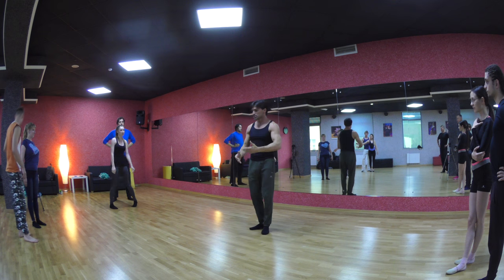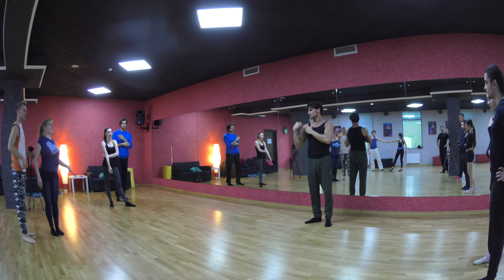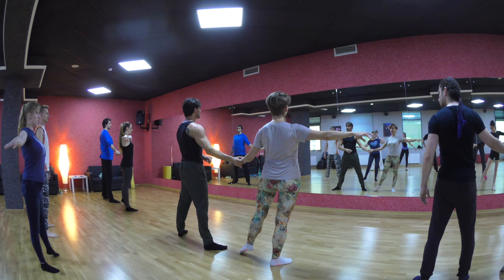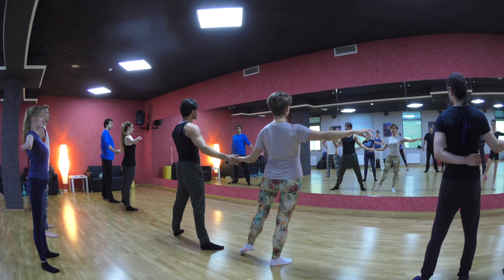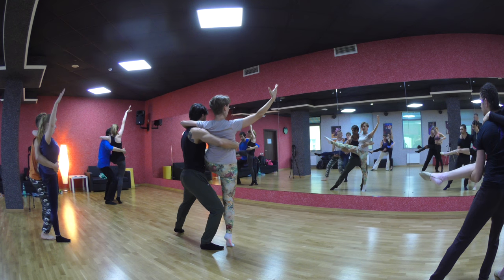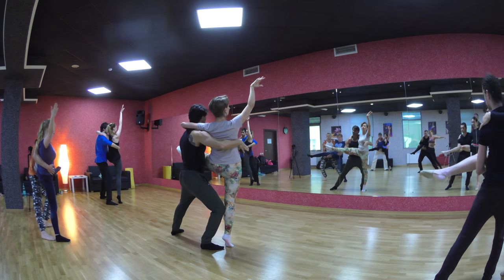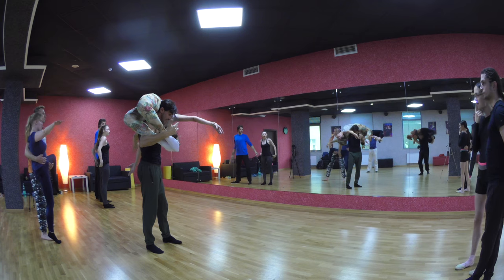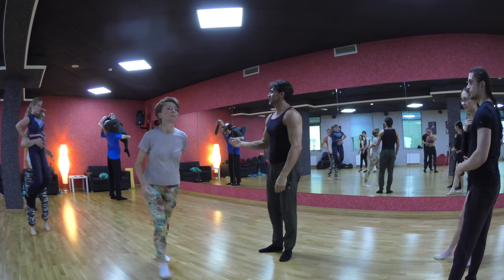04/17 2018-06-08 (20:28) VICTOR DA SILVA 3 hour workshop